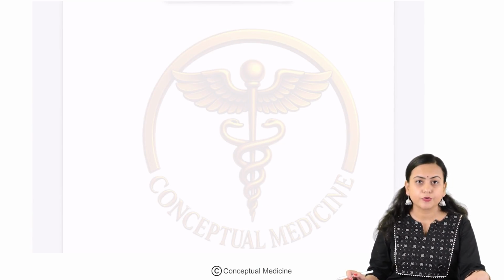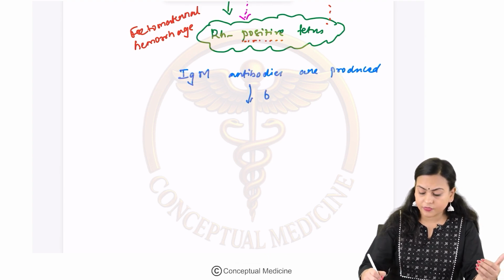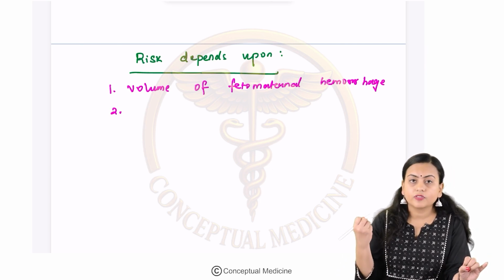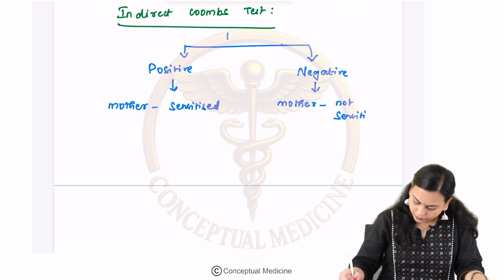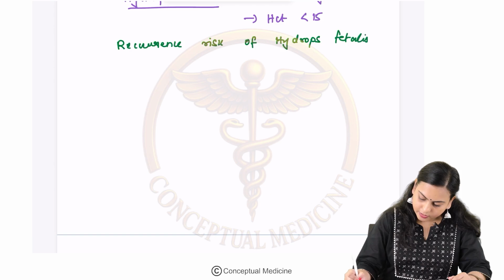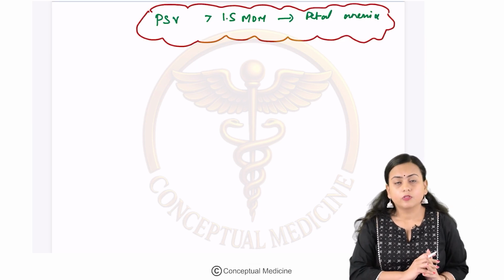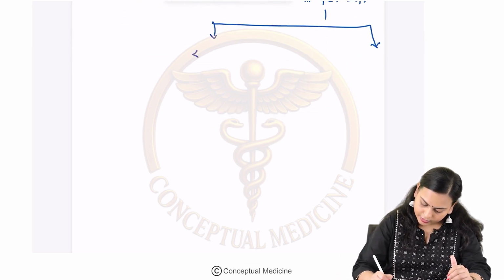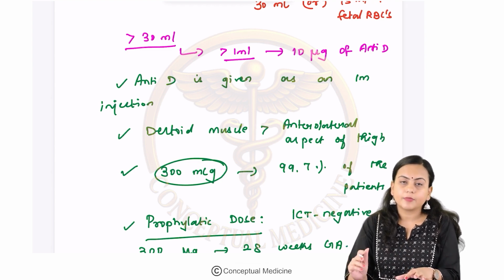36. Rh-Negative Pregnancy | Obstetrics for USMLE Step 2 CK | Alloimmunization & Management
🩸 Rh-Negative Pregnancy | Obstetrics & Gynecology for USMLE Step 2 CK | Alloimmunization & Management

In this high-yield lecture, we cover Rh-negative pregnancy, an essential topic in obstetrics and gynecology and a frequently tested concept on USMLE Step 2 CK. Rh incompatibility occurs when an Rh-negative mother carries an Rh-positive fetus, potentially leading to maternal alloimmunization and hemolytic disease of the fetus and newborn (HDFN).

We begin by reviewing the pathophysiology of Rh alloimmunization, explaining how fetal Rh-positive red blood cells entering the maternal circulation can trigger maternal antibody formation. These antibodies can cross the placenta in subsequent pregnancies, causing hemolysis, anemia, hydrops fetalis, and perinatal death if left untreated.

Diagnosis and monitoring are highlighted, including the use of indirect Coombs test (antibody screening), middle cerebral artery (MCA) Doppler studies for fetal anemia, and ultrasound for hydrops. Management strategies include administration of anti-D immunoglobulin (Rho(D) immune globulin) for prevention, intrauterine transfusion in severe cases, and careful timing of delivery to optimize fetal outcomes.

Clinical integration focuses on screening protocols in the U.S., timing of prophylaxis (28 weeks and postpartum if infant is Rh-positive), and special situations such as ectopic pregnancy, miscarriage, or procedures like amniocentesis. By combining basic immunology with clinical obstetrics, this lecture prepares students and residents for Step 2 CK exam questions and real-world management in Western healthcare systems.